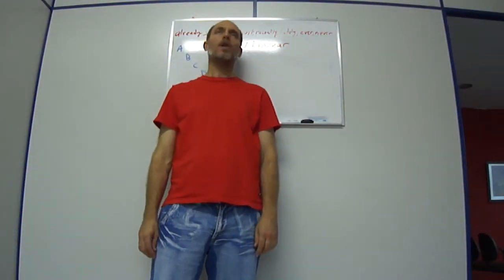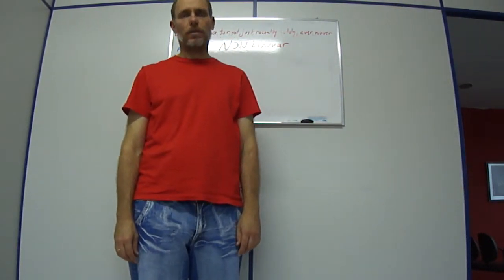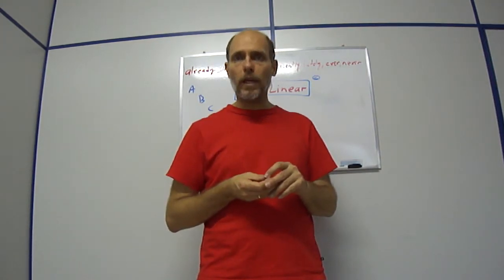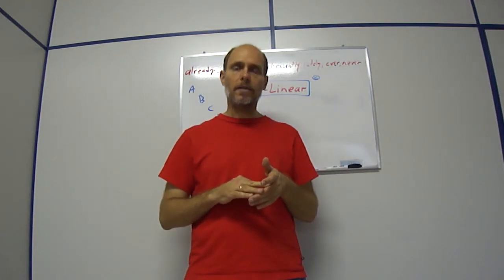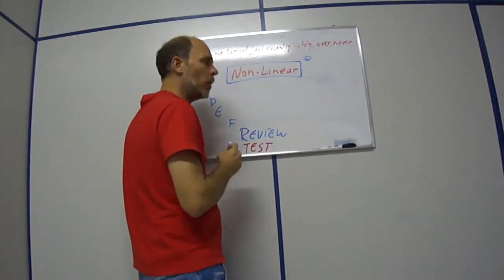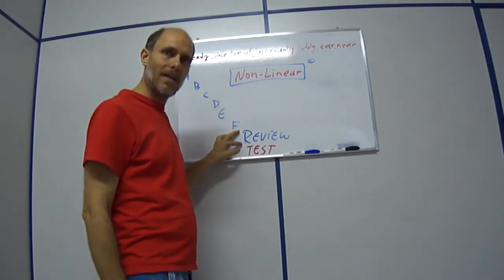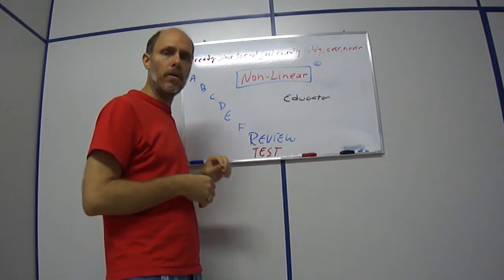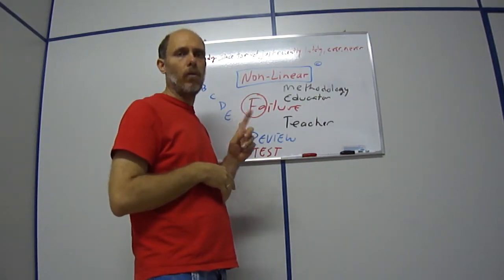Excellent Global Language Institute - The ONLY way!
Excellent global is the only way to learn languages!